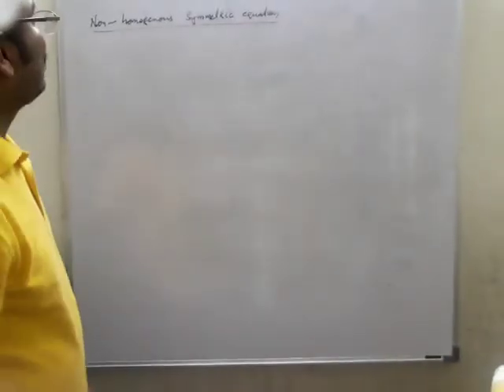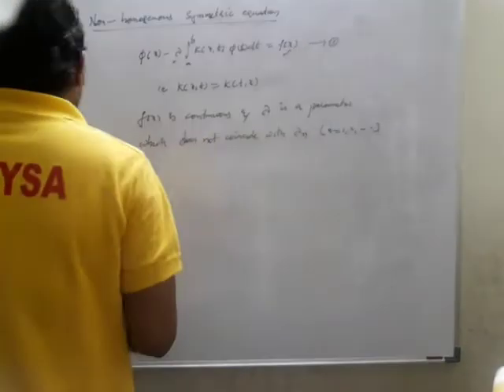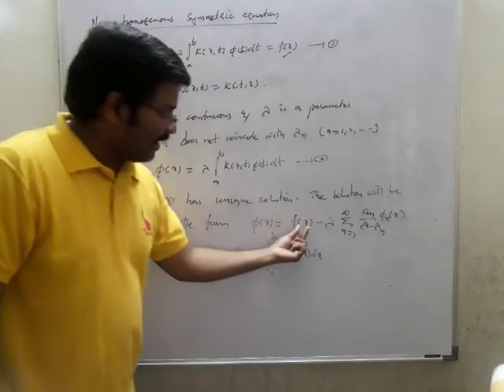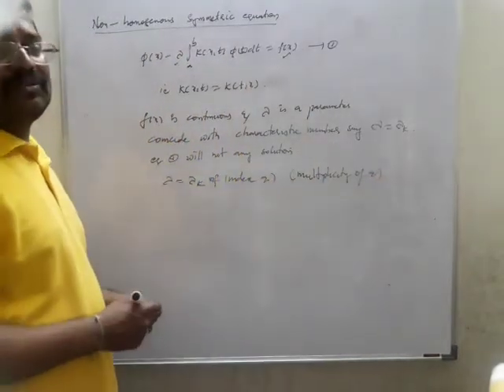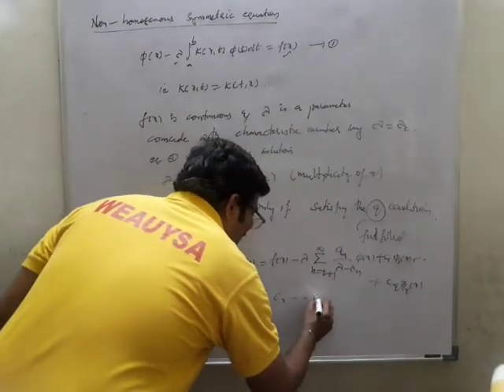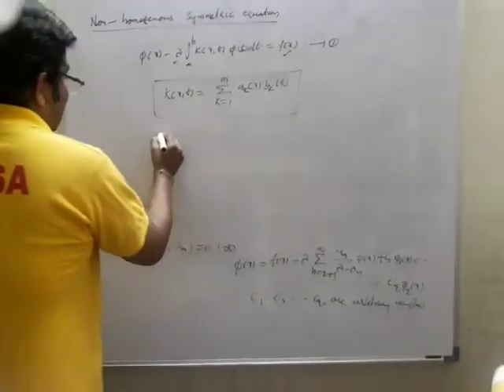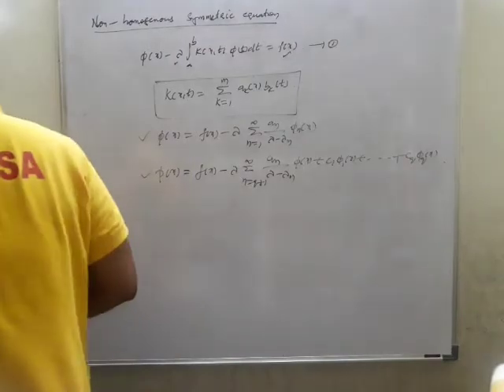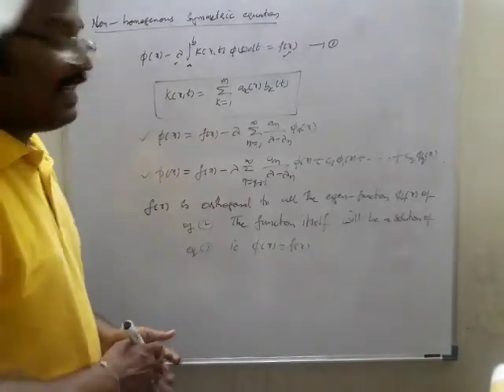Non Homogenous symmetric equation